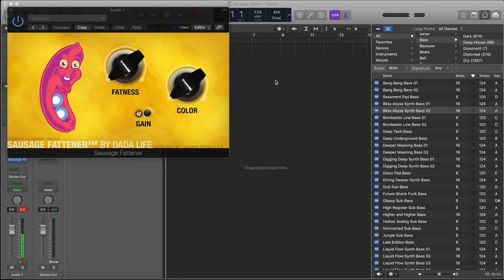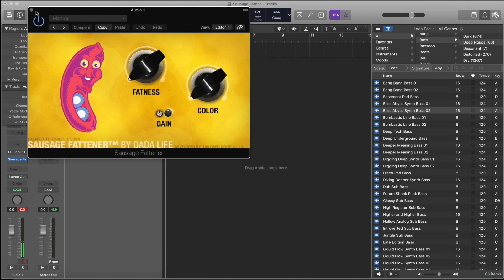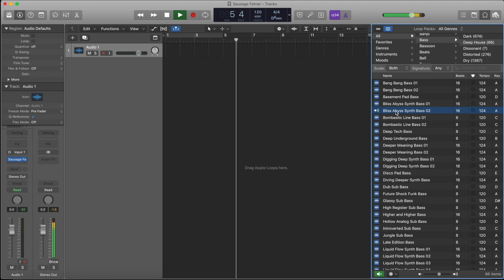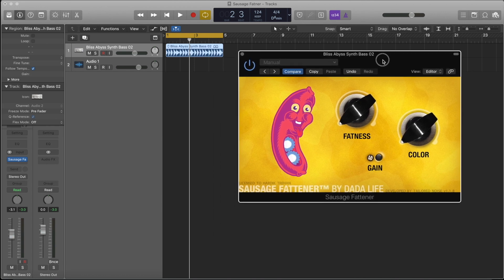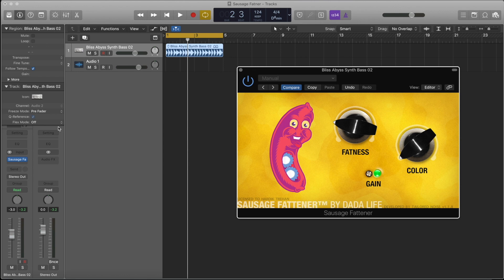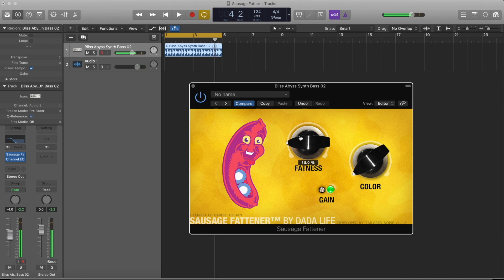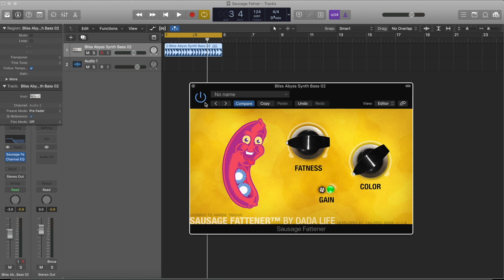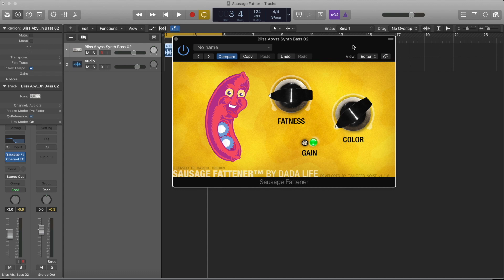How To Use Sausage Fattener In Logic Pro X | Step By Step Tutorial | Nutshell School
Here I'll show you teach to use sausage fattener by dada life in logic pro x. I hope this video helps you. If you have any queries related to this video please comment and let us know.

Nutshell School Tags